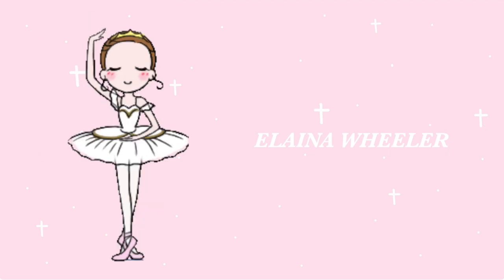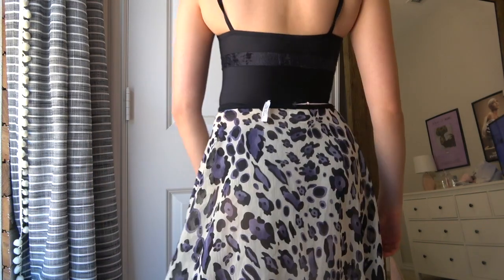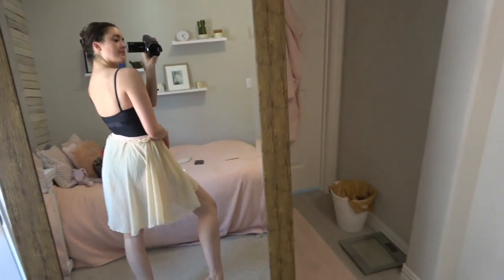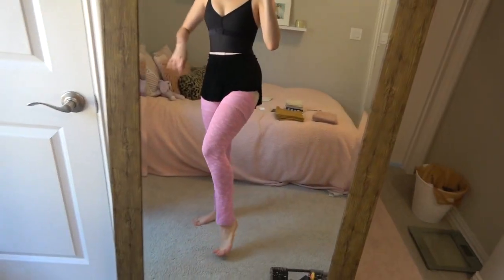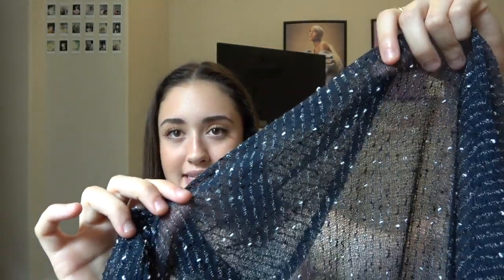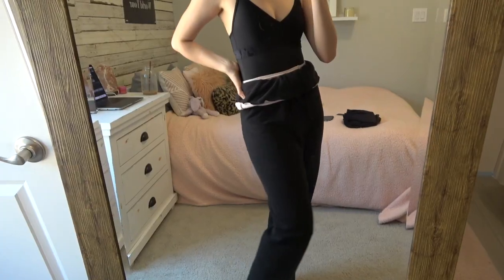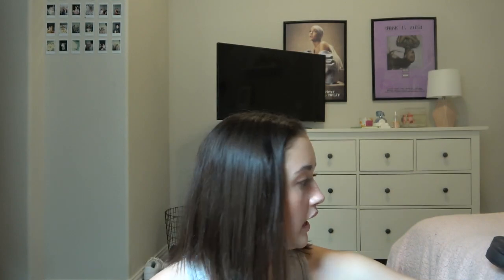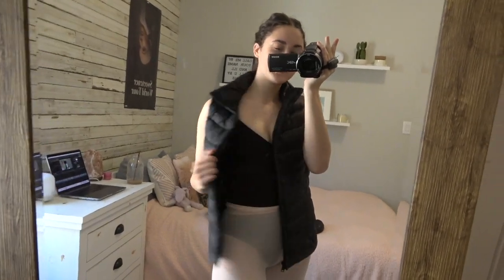ballet skirt and warmup collection- try on!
here is my skirt and warmup collection! hope you enjoy :)

elaina